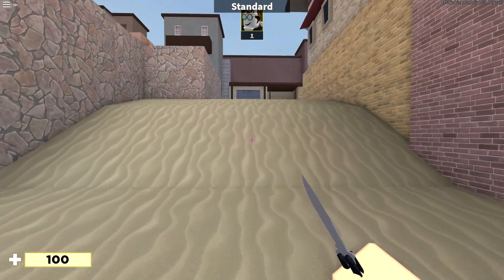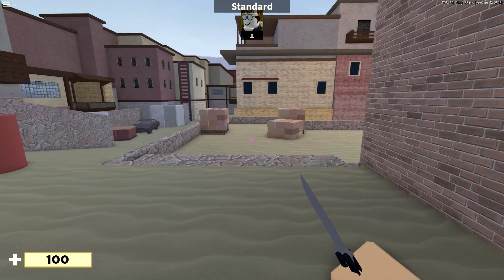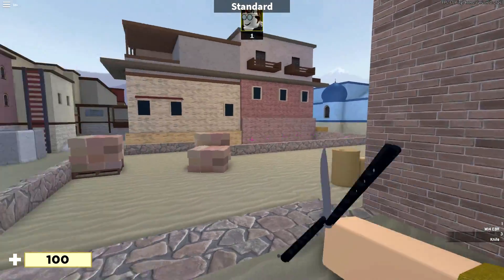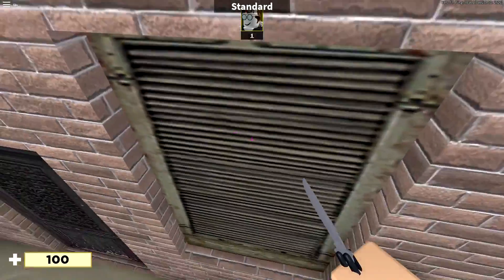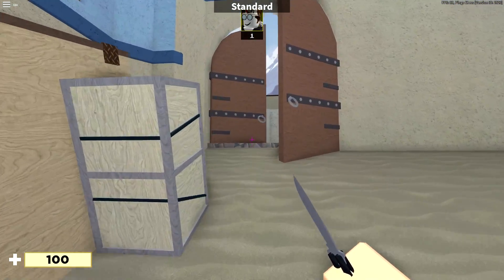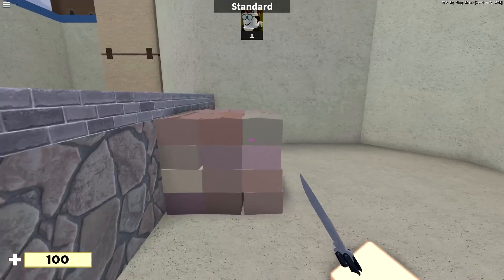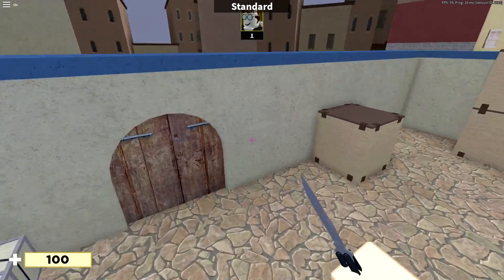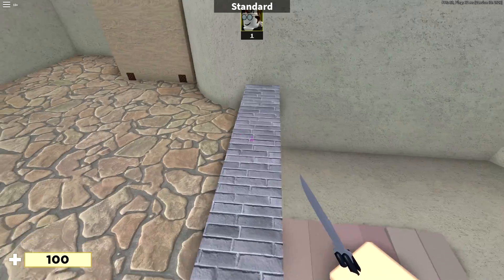Roblox Arsenal Movement Tips - How To Improve